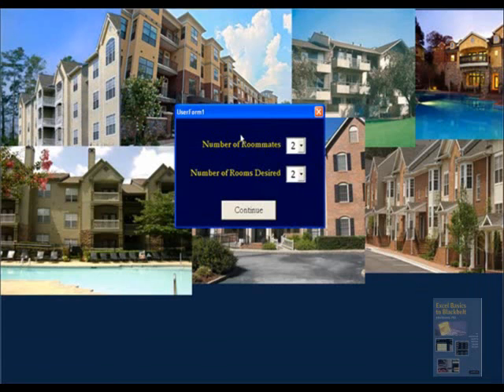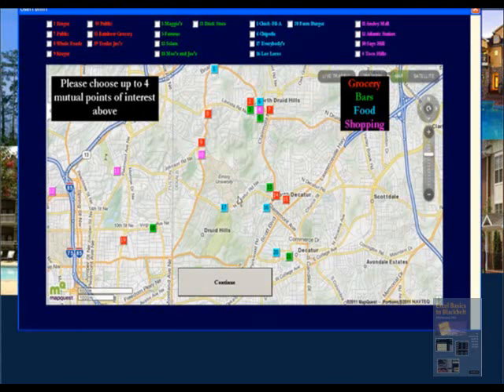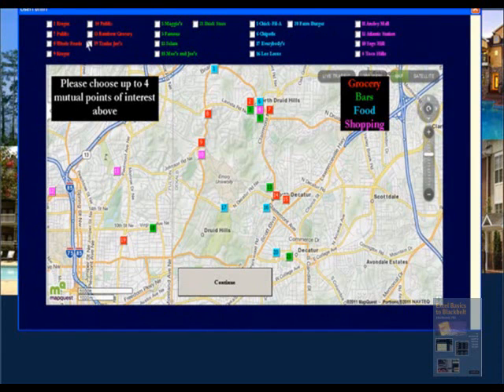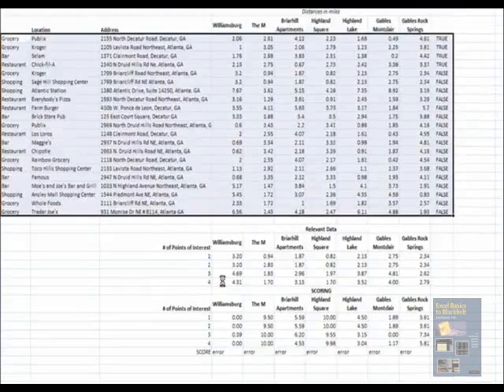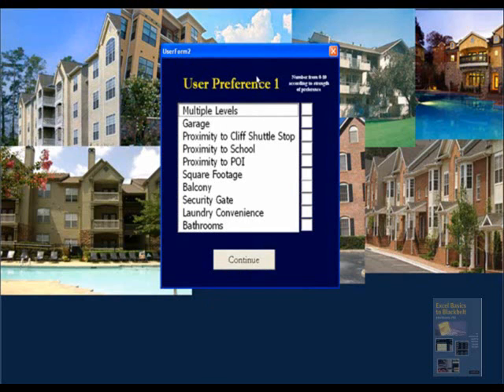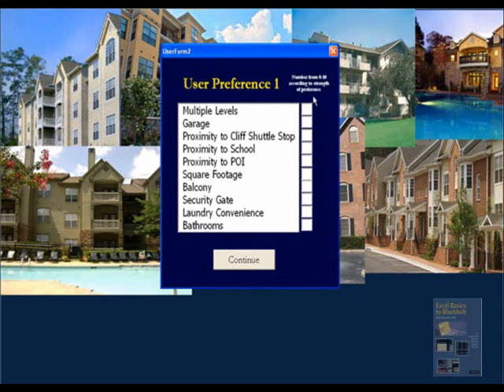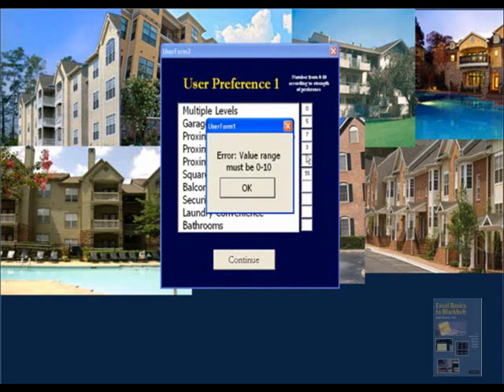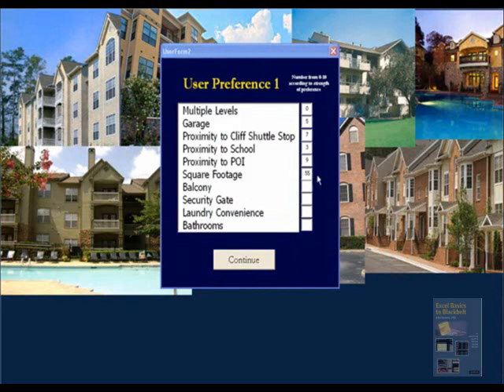Housing.wmv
Based on material from "Excel Basics to Blackbelt" (Cambridge 2008)